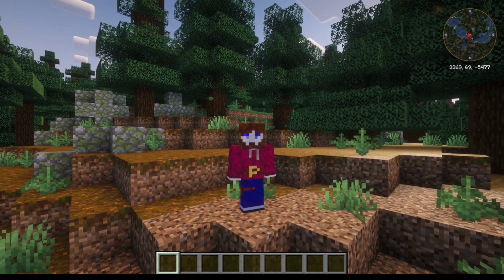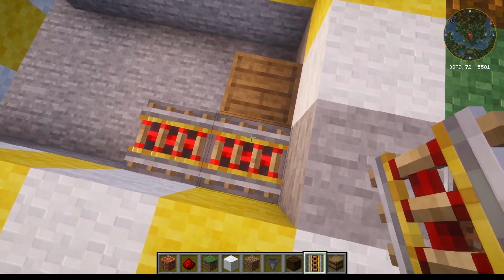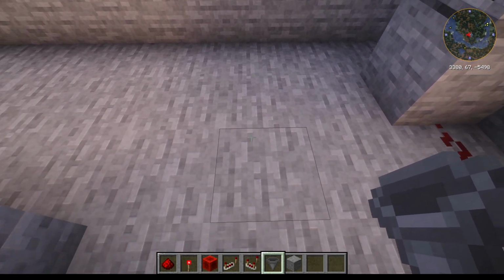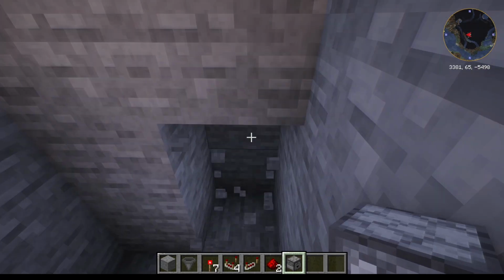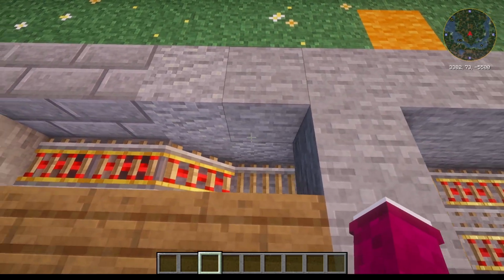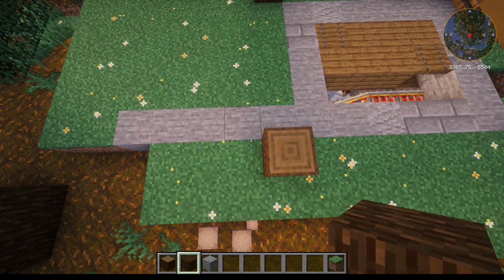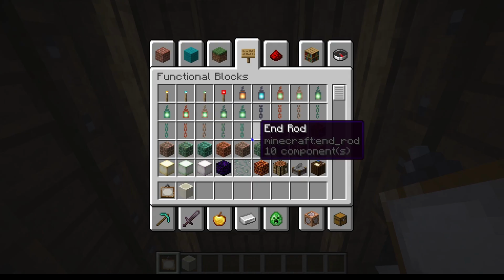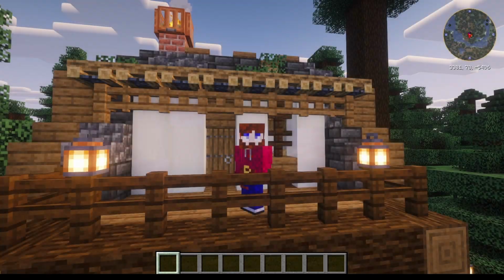Berries and Bones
This is not "Just another Sweet Berry Farm". It produces Bone Blocks as well ... has an automatic overflow system built in and a Butcher villager to trade with, so you can eventually trade all those sweet Berries for Emeralds. Plus! When your world is loaded, its is to, due to the Ender Pearl Stasis Chamber. Enjoy!

Below is Nuvola MC’s version from a few months ago, although my build is similar, it goes beyond his design.

There are a set of complimentary videos in conjunction with this one to help understand how I’ve put this together.